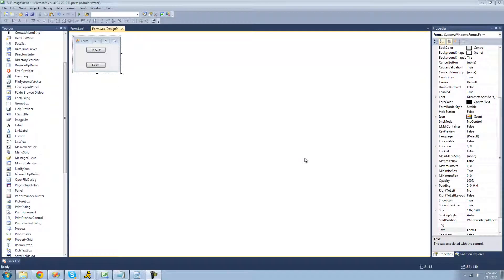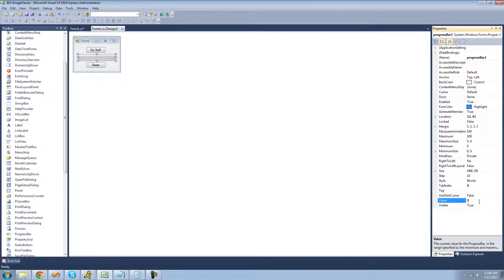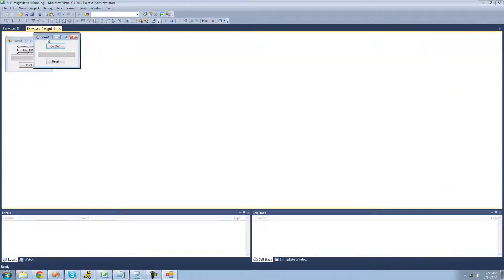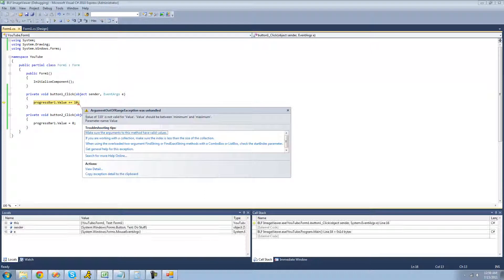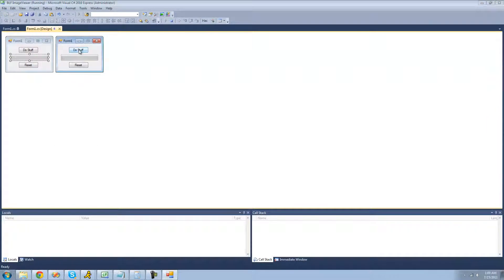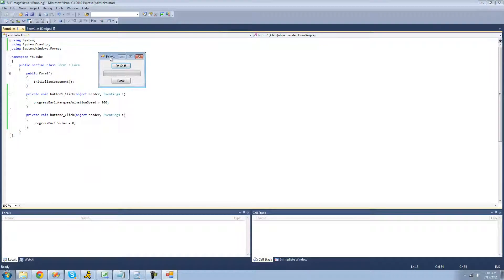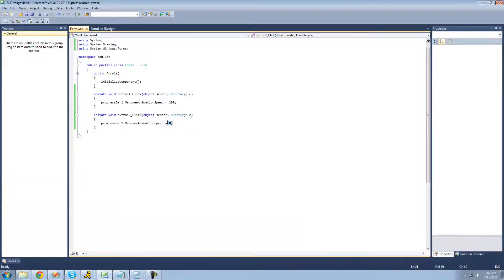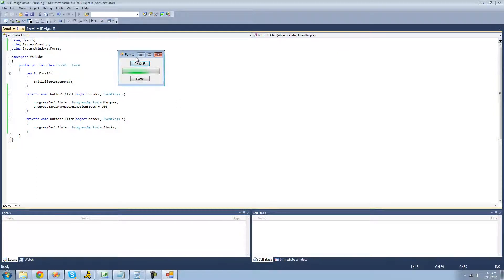C# Beginners Tutorial 90 ProgressBar Control YouTube